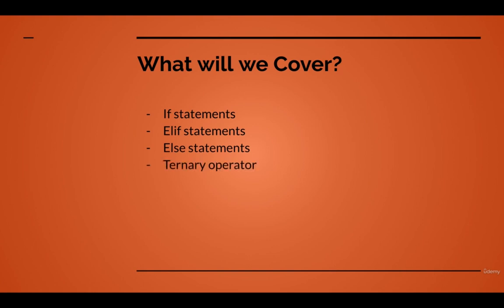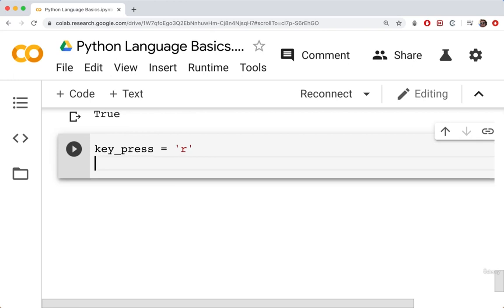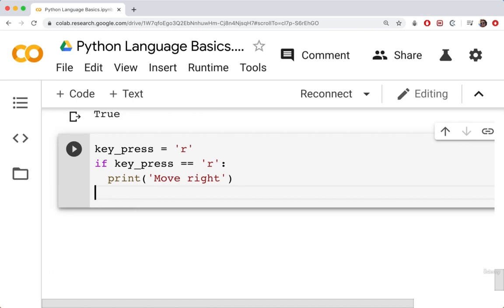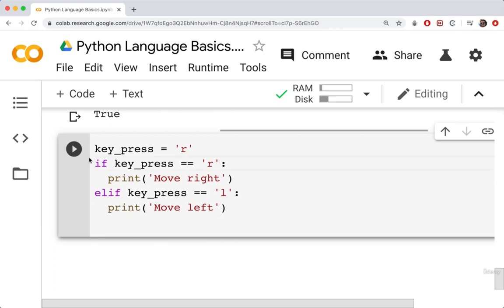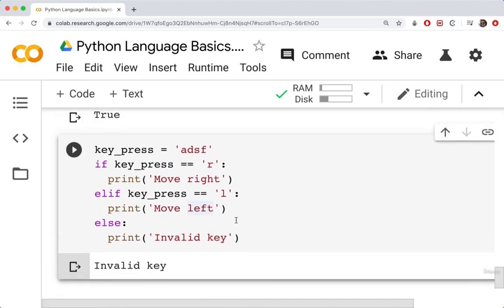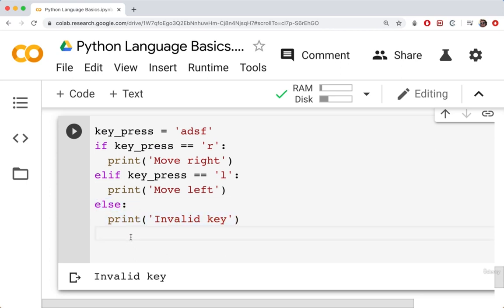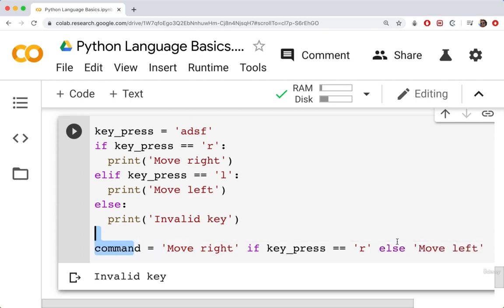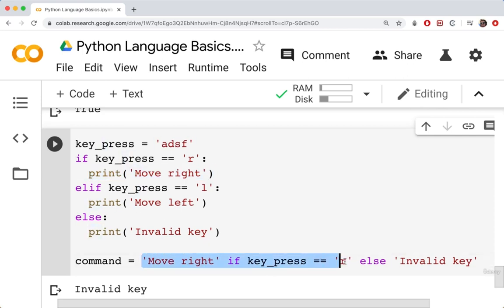DATA SCIENCE Complete Beginner COURSE: If Statement Examples with Python